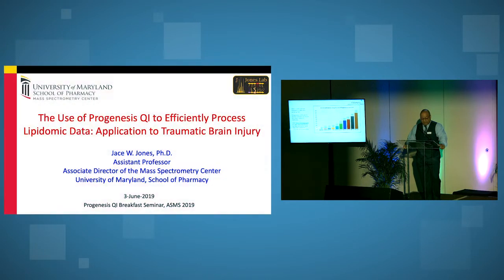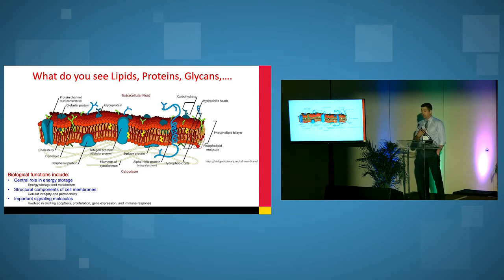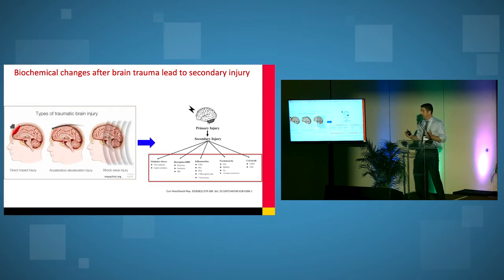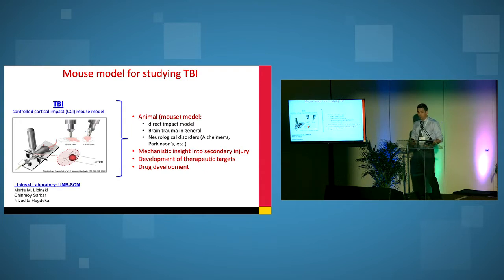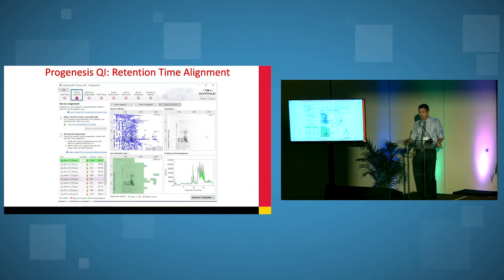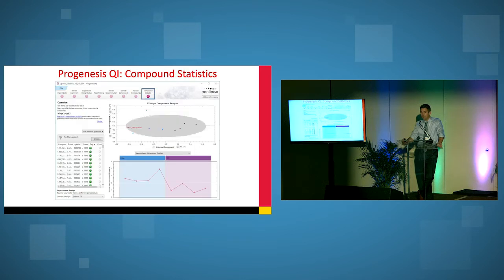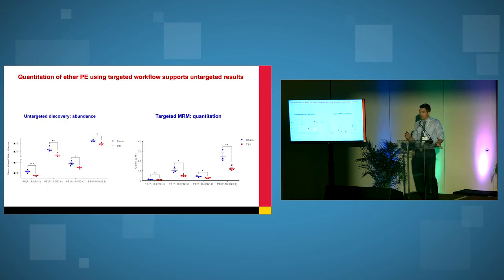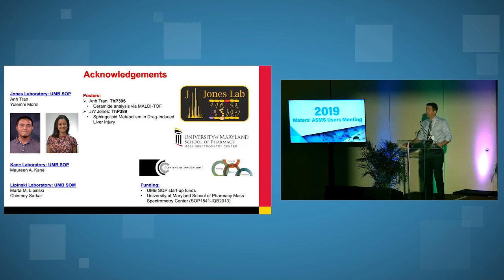Progenesis QI : Application to Traumatic Brain Injury with Lipidomic Data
Jace W. Jones, Ph.D.
University of Maryland, School of Pharmacy, Department of Pharmaceutical Sciences, Baltimore, MD.

Lipids have significant potential to inform on disease and injury due to the pivotal role they play in many biological processes including cellular integrity and permeability, energy storage and metabolism, and signaling pathways. Heightened interest in the mechanism by which disruption of lipid metabolism and homeostasis contributes to a variety of human diseases and injuries (e.g., cancer, diabetes, neurodegenerative disorders, infectious diseases, and pulmonary conditions) has led to a substantial increase in lipidomic research. The field of lipidomics, broadly described as the comprehensive biochemical characterization of “all” lipids (referred to as the lipidome) within a cell, tissue, or organism presents a variety of analytical and data processing challenges. The analytical challenges result primarily from the dynamic range, vast structural diversity, and sheer number of biological lipids. These challenges have been commonly addressed using liquid chromatography coupled to high resolution tandem mass spectrometry. This workflow results in an information-rich data matrix that must be processed for retention time alignment, peak picking, adduct deconvolution, abundance, identification, and statistical analysis. Successful implementation of the aforementioned lipidomic workflow in a model system where two appropriate cohorts (e.g., disease vs control) are comparatively analyzed yields differential expression data delineating lipid profiles between the two groups and abundance of individual lipids.
The data processing challenges associated with efficiently and properly handling lipidomic data is not trivial and has been meet with a variety of software solutions. One such software solution is Progenesis QI from Nonlinear Dynamics (Waters). Progenesis QI offers a comprehensive workflow for efficiently processing LC-MS/MS generated lipidomic datasets. Progenesis QI is streamlined to handle multidimensional data in the form of chromatographic retention time, ion mobility, accurate mass, and data-independent acquisition. Data will be presented detailing the use of Progenesis QI to effectively and robustly process a variety of lipidomic datasets from a traumatic brain injury model.